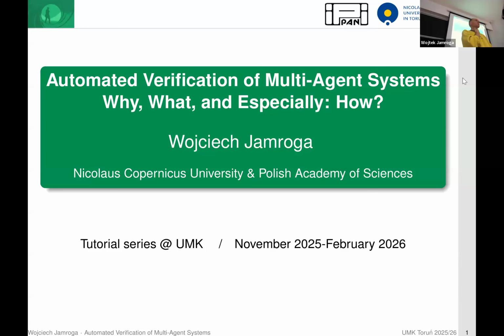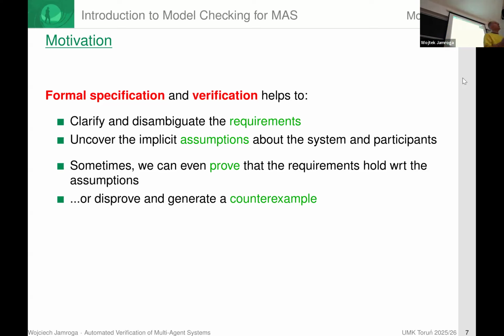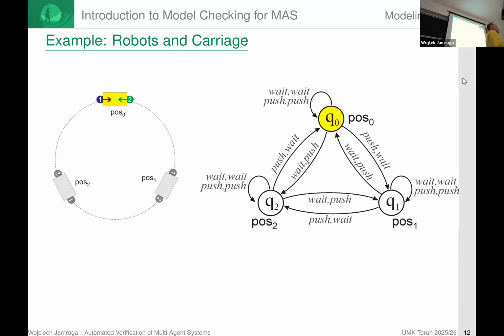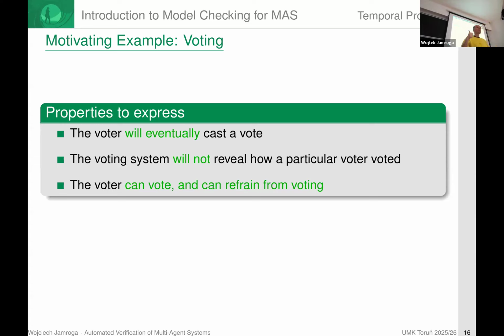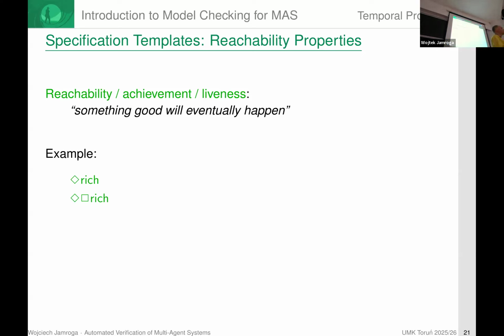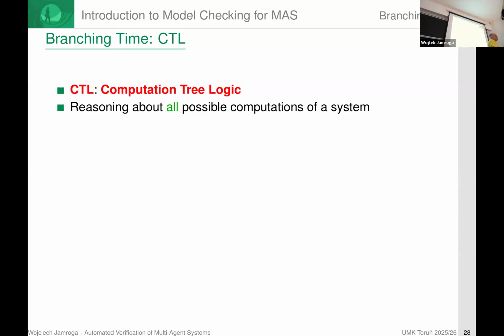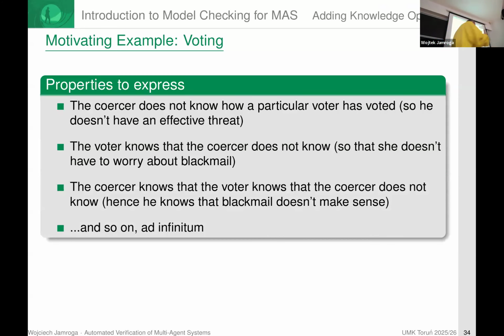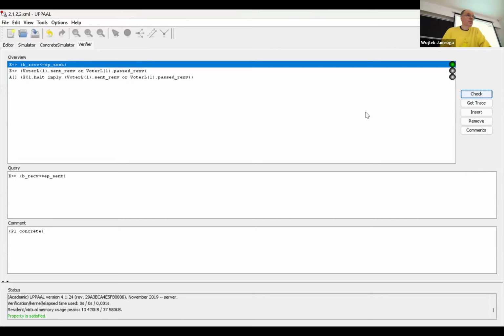Automated Verification of Multi-Agent Systems. Why, What, and Especially: How? - Wojciech Jamroga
Nicolaus Copernicus University and Polish Academy of Sciences, November 2025 - February 2026